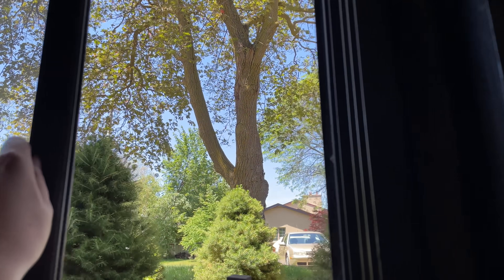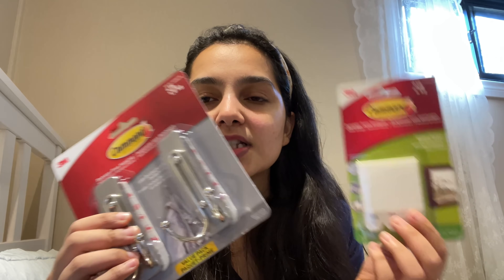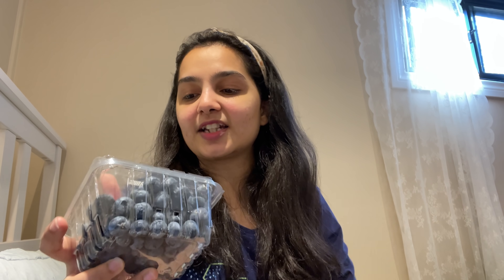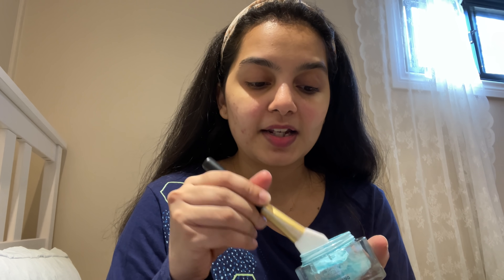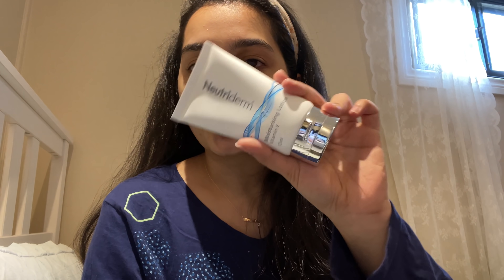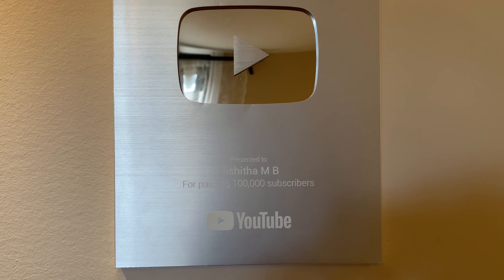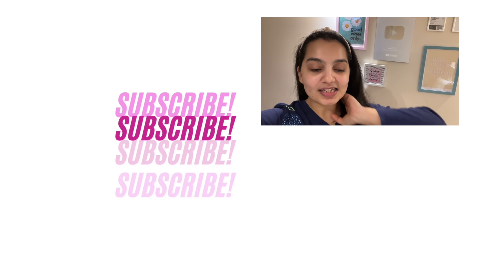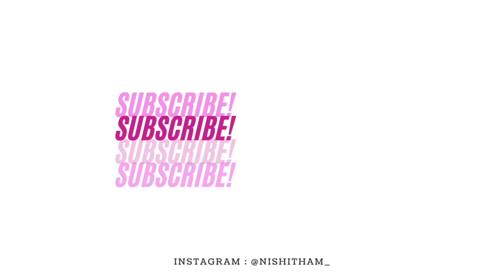DIML - Quarantine Edition Vlog 🇨🇦👩🏻‍💻🛍🍚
Hello guys,

🧴Neutriderm Moisturiser

Love,
Nish